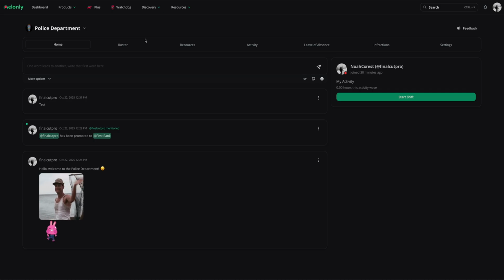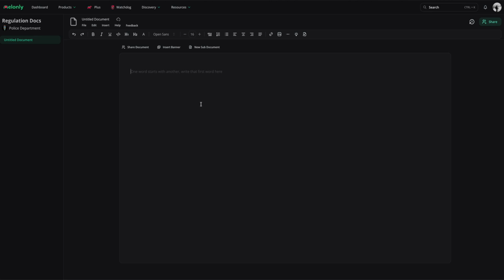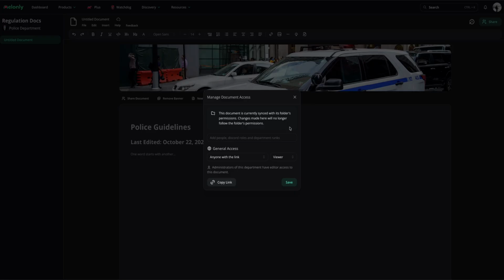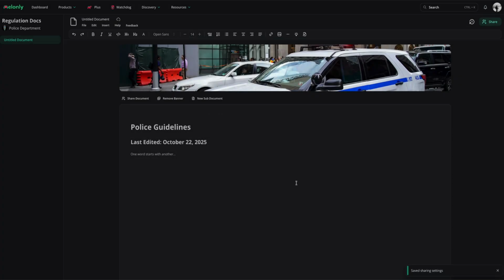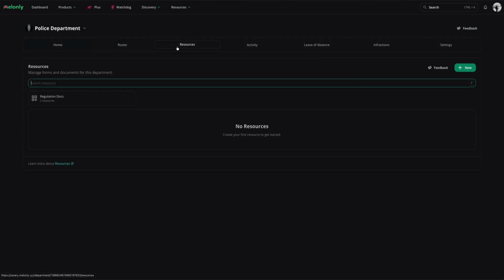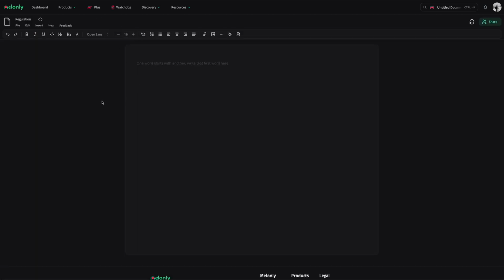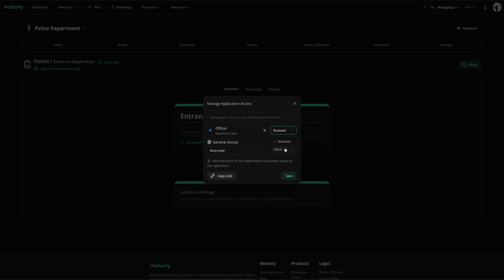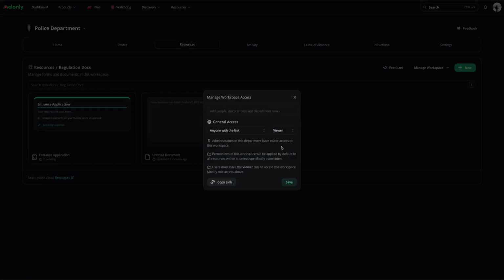Introducing Documents & Workspaces by Melonly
The second instalment of our three part series on departments showing an overview of the Melonly Resources, Documents & Workspaces products.